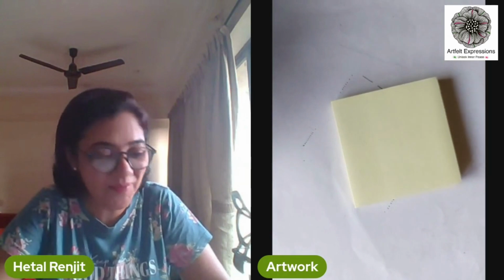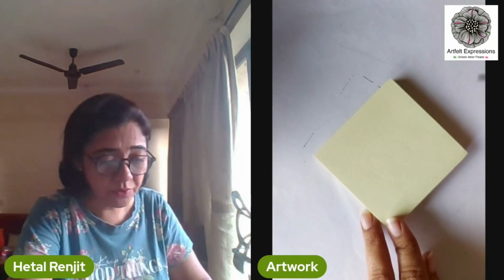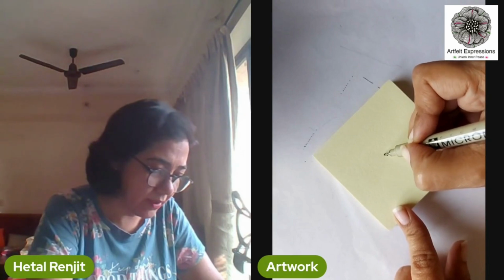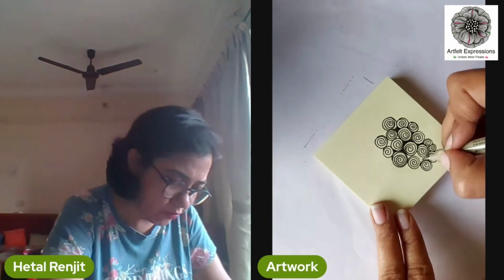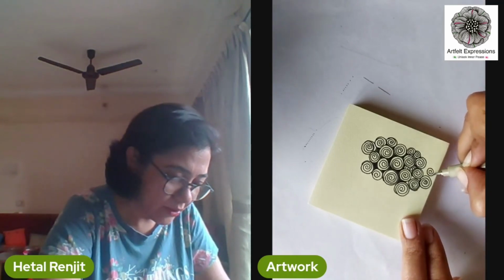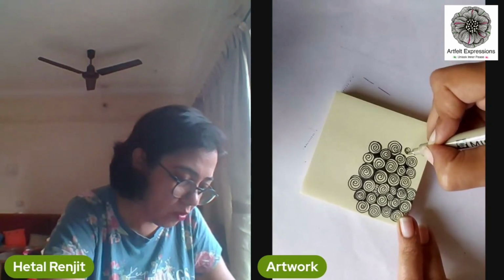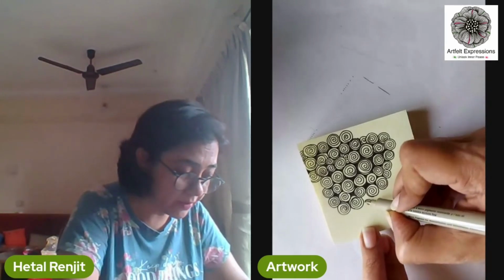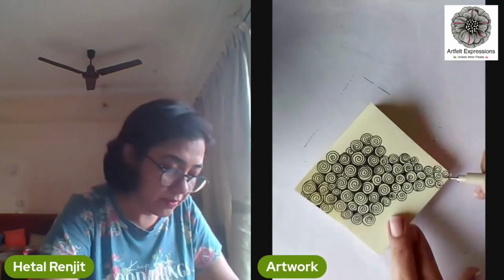Meditative Pattern Art with Spirals: A Visual Representation of Serenity and Focus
Let the soothing spiral patterns guide you into a state of deep relaxation and inner peace.

Benefits of Spirals:

- Calming spiral pattern art animations
- Soft, meditative background music
- Perfect for mindfulness and meditation practices
- Suitable for all ages and skill levels

Sit back, relax, and let the spirals transport you to a world of serenity and focus.